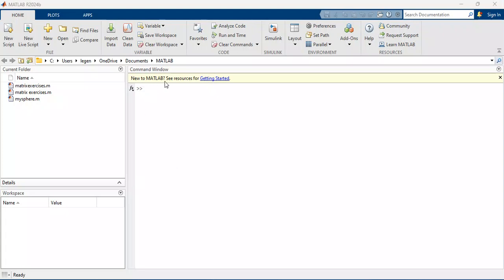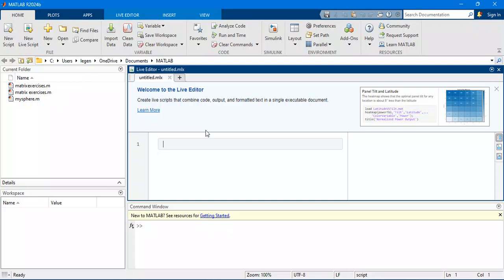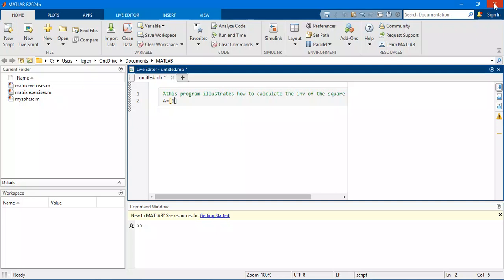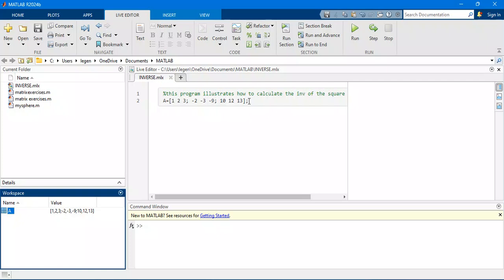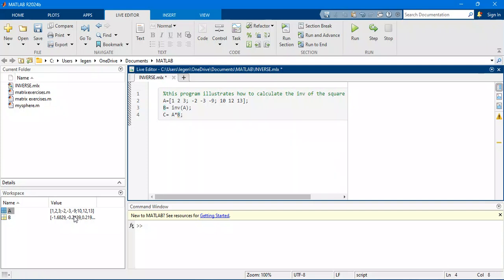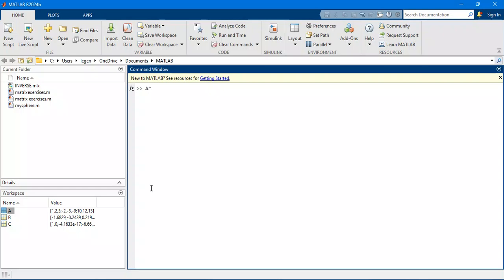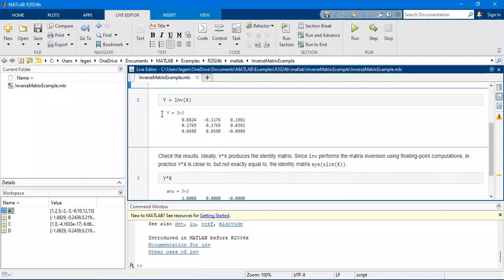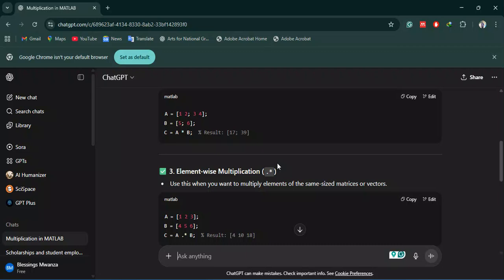Matrix Inverse Using Matlab solver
Are you struggling with matrix operations in MATLAB? 🤯 This video will show you how to find the inverse of a square matrix in MATLAB — explained clearly and with practical examples!

👨‍🏫 In this lesson from Tutor Blessings, you will learn:

🔹 What is a matrix inverse?
🔹 When is a matrix invertible?
🔹 How to use the inv() function in MATLAB
🔹 Live coding demo with explanation
🔹 How to confirm your results with the identity matrix

📌 What You'll Learn:
✅ Matrix conditions for inversion
✅ Step-by-step inv() usage
✅ Tips for error-free MATLAB coding
✅ Visual verification of inverse using identity matrix

💡 Ideal for students, engineers, and anyone learning MATLAB for math, science, and engineering!

Let's make math easy — only on Tutor Blessings 🙌